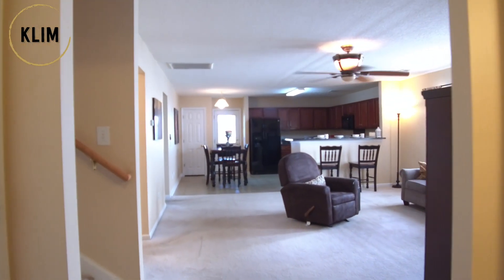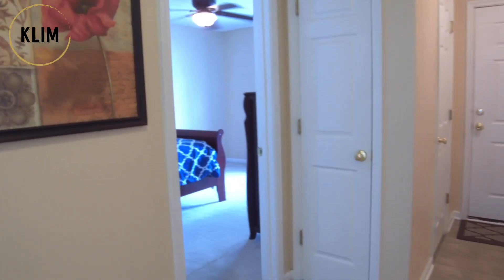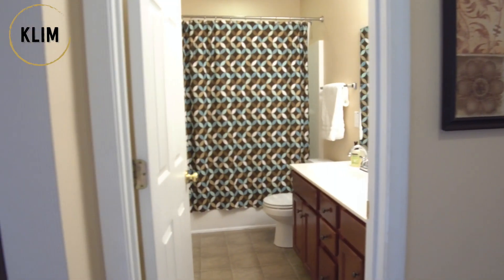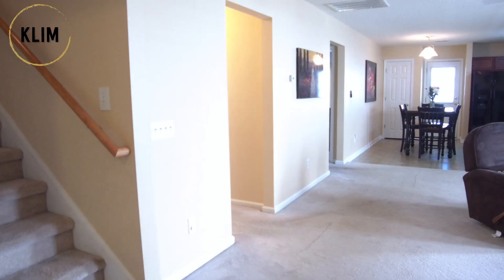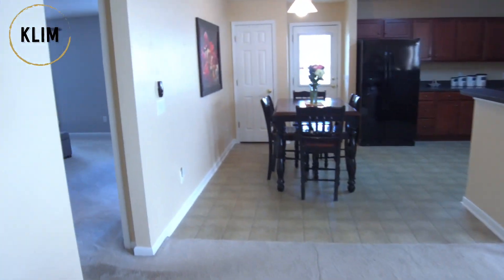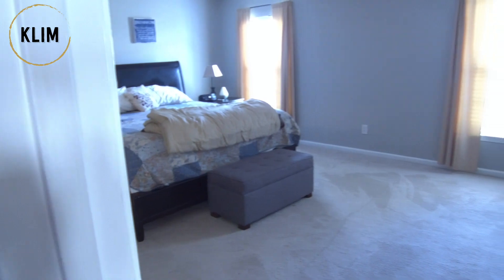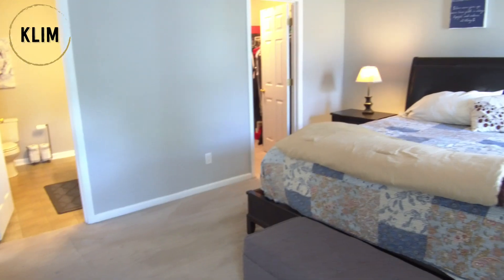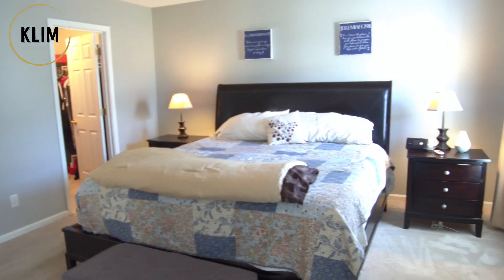308 Bradley Bend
💥Coming to the Market - Tuesday Afternoon 4/30
📍Moncks Corner, SC - Moss Grove Plantation
💰$219,900
🛏 4 Bedrooms
🛁 2 Full Bathrooms
📏 1907 Approx Sq Ft